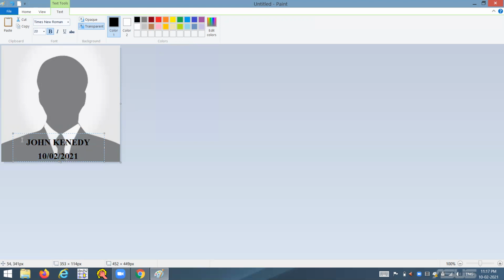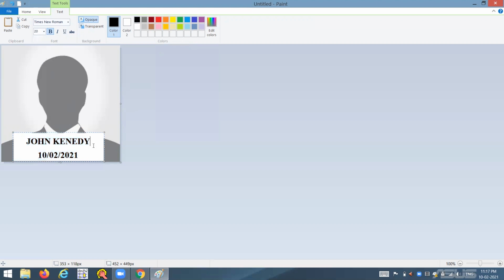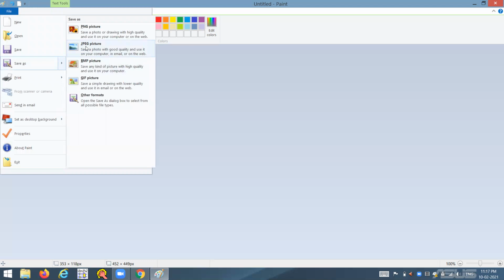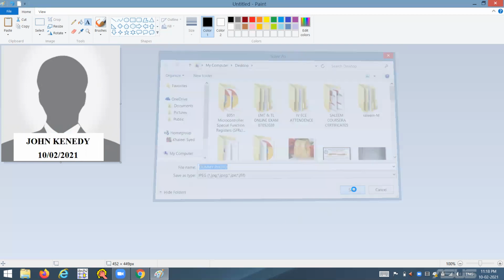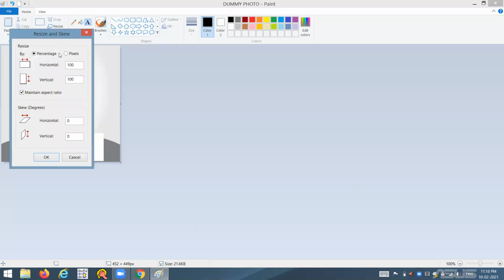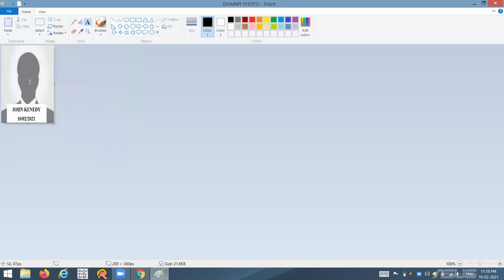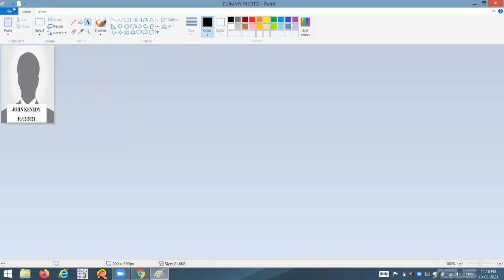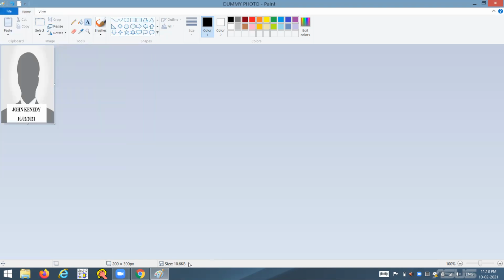ADD NAME AND DATE ON PHOTO AND EDIT PHOTO